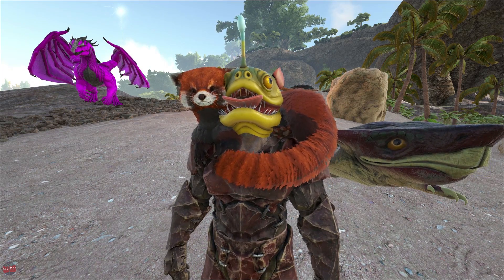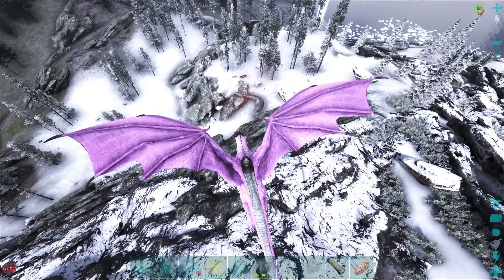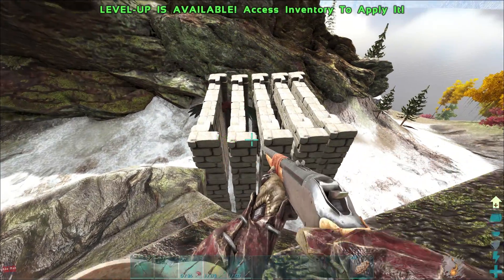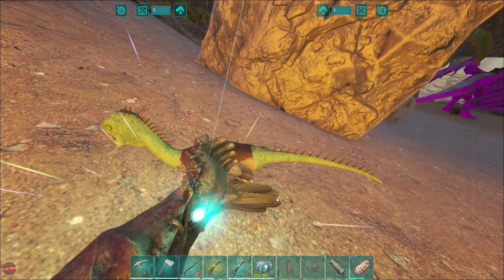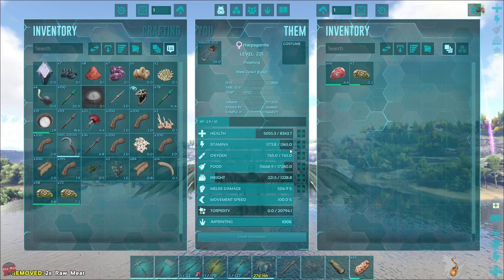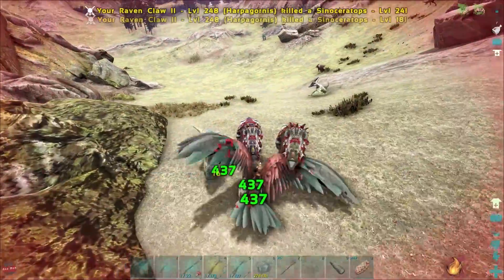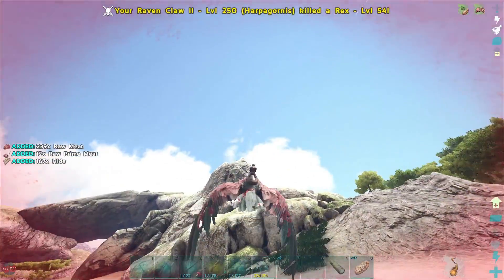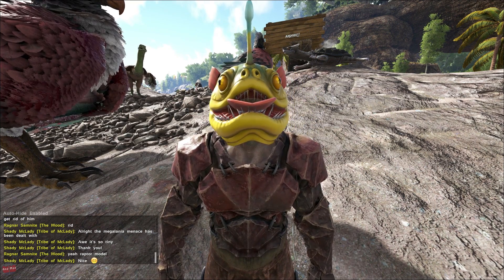WE GOT THE STRONGEST BIRD EVER | STEAMPUNK | ARK SURVIVAL EVOLVED EP20